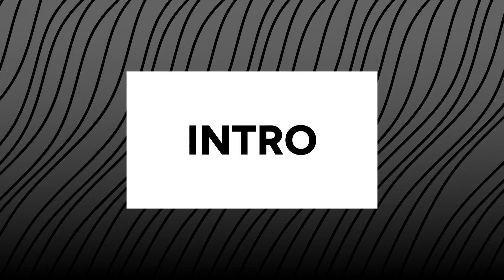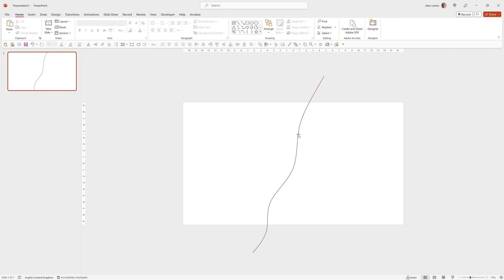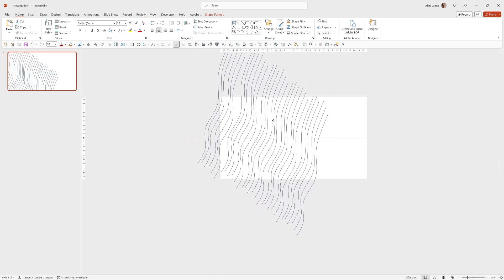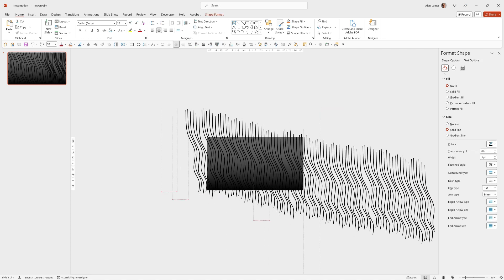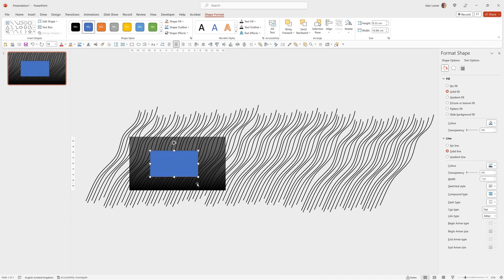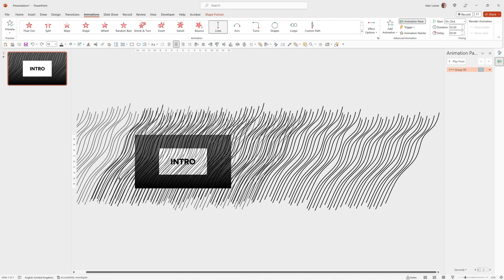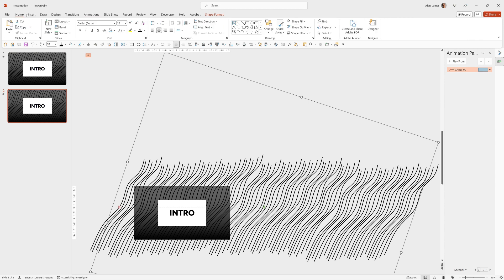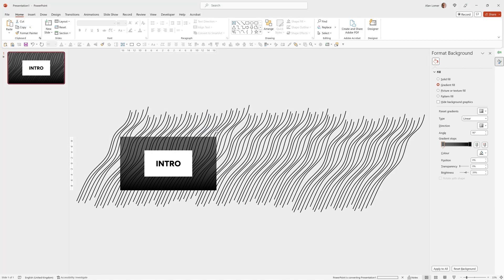Easy moving background POWERPOINT ANIMATION tutorial 💥 + output as video for instagram or tik tok!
Become a PowerPoint expert by taking all my 5 courses for FREE with 1 FREE MONTH! of Skillshare Premium

To buy my courses indivudually from Udemy -